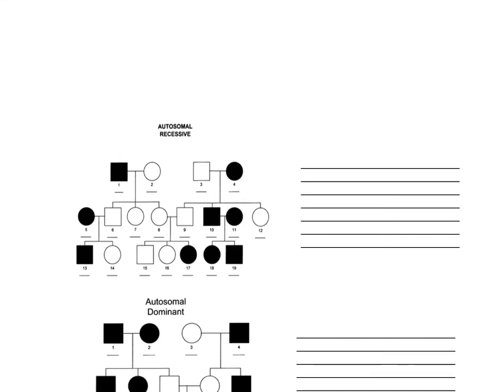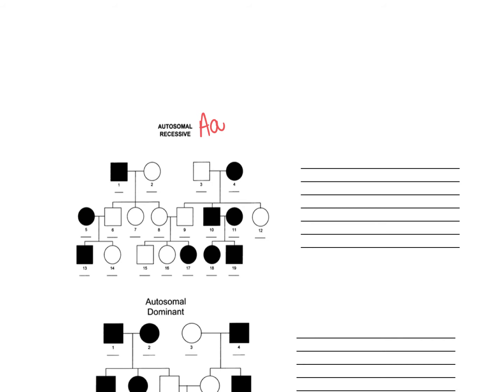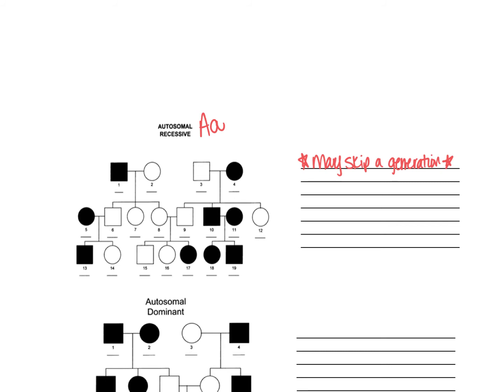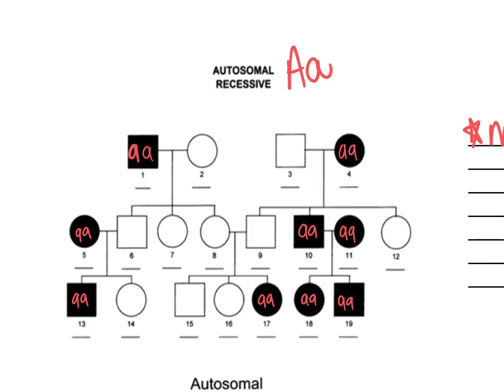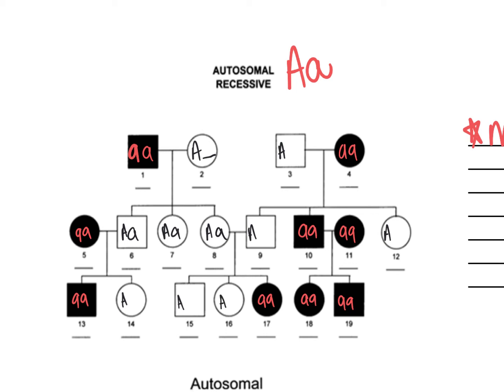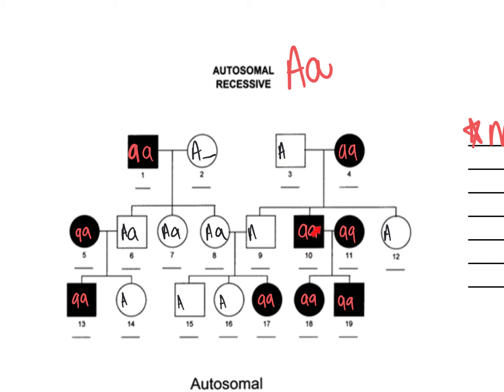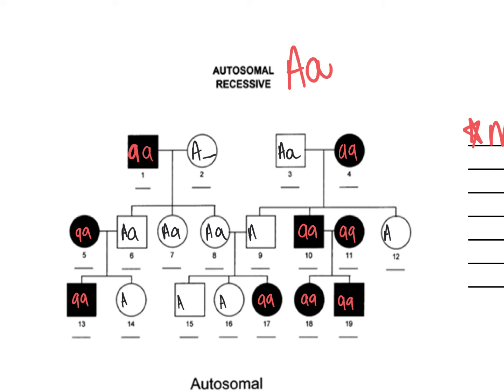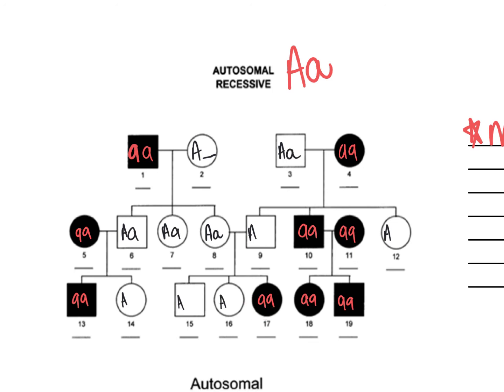Activity pedigrees (autosomal recessive